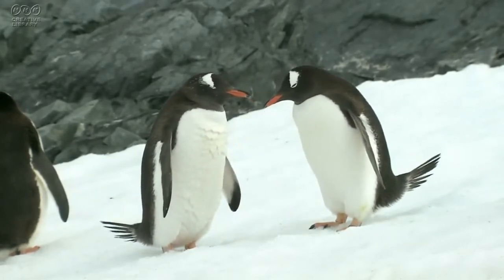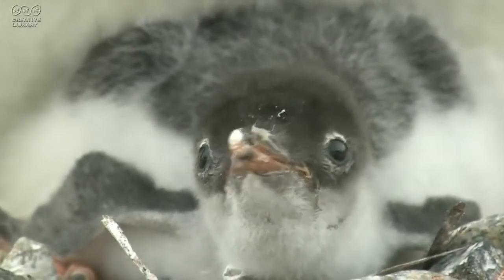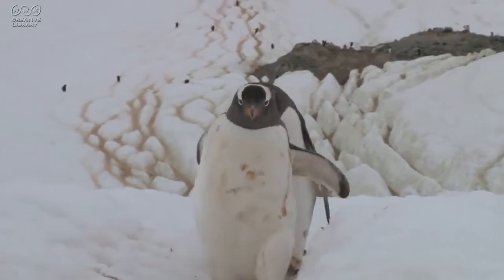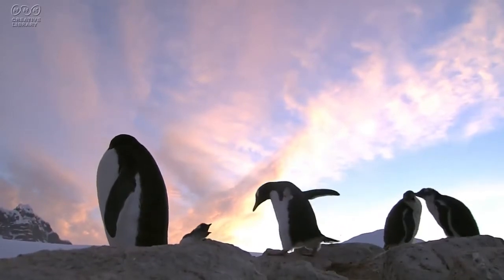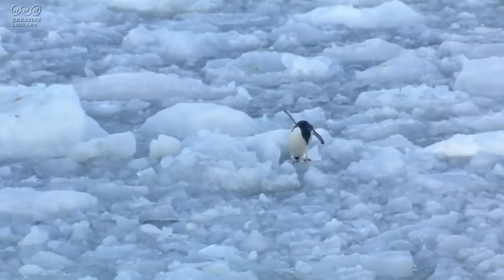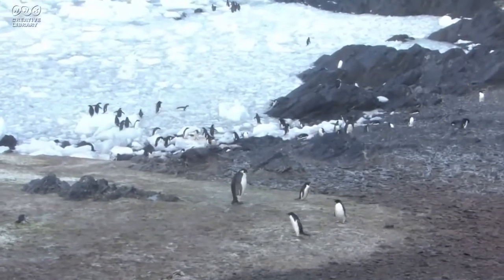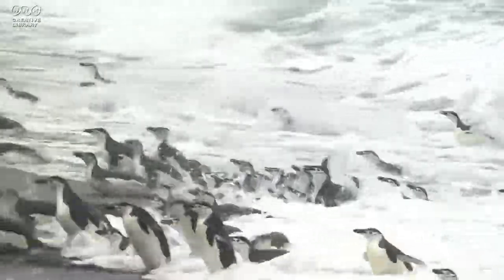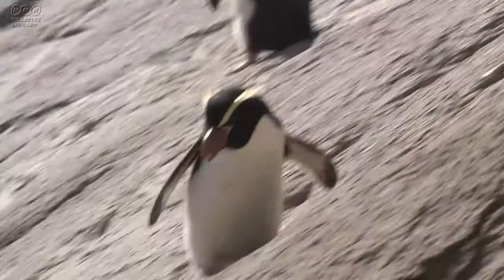Wild penguins/野生企鹅/pingüinos salvajes/野生のペンギン/Дикие пингвины/Pinguins selvagens #1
0:00:00 The iceberg is Gentoo Penguins' playground
0:00:33 Gentoo penguins playing on the iceberg
0:01:59 Gentoo penguins walking on the ice
0:02:15 A pair of Gentoo penguins breathtaking movements
0:03:29 Gentoo penguins that warm eggs
0:03:49 A chick is full of curiosity! Gentoo penguin parent and chick
0:05:16 Gentoo penguin parenting
0:05:42 When a Parent Gentoo Penguin calls a chick, it will come.
0:06:14 Gentoo penguins heading to the sea
0:06:53 Brilliant swimmer Gentoo Penguin
0:07:49 High-speed diving! Gentoo penguin
0:08:03 Gentoo penguins jumping out of the water
0:08:24 Gentoo penguin get up from the sea and grooming
0:09:14 Gentoo penguin on the surface of the water
0:10:53 The glowing sea and the silhouette of the Gentoo penguin
0:11:19 Gentoo penguin and the evening view of Antarctica
0:11:57 Adelie penguins move on drift ice in a flock
0:12:43 Adelie penguin drift ice migration
0:13:23 Adelie Penguin Nest Conflict
0:14:01 Out-of-place emperor penguin
0:14:45 Chinstrap penguins and the shining sea
0:15:05  Chinstrap penguins on Deception Island
0:15:31 Chinstrap penguin parent and chick
0:16:10 Pay attention to the Snares Penguins' faces and legs
0:16:45 Snares penguin sliding on a precipice
0:17:41 Snares penguin group landing from the sea
0:18:18 Snares penguin feathers at the beach
0:19:00 Snares penguin red beak
0:19:33 Snares penguins appear one after another
0:20:25 Snares Penguin Jump from above!
0:21:02 Arrive at Snares Penguin Colony
0:21:34 Snares penguin colonies are very busy
0:22:01 Snares penguin chicks are diverse
0:22:47 Snares penguin chick begging
0:23:42 Snares Penguins, Are you all itchy? !!
0:23:58 Snares penguin standing on a tree
0:24:34 Snares Penguin, Excuse me for a while!
0:25:05 Snares Penguin Island
0:25:46 Snares penguin nestled in the setting sun